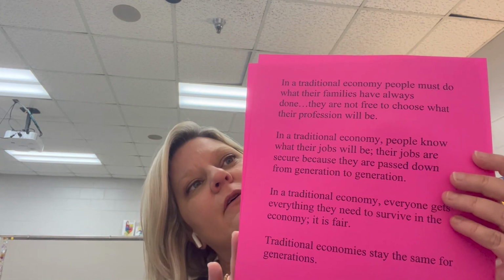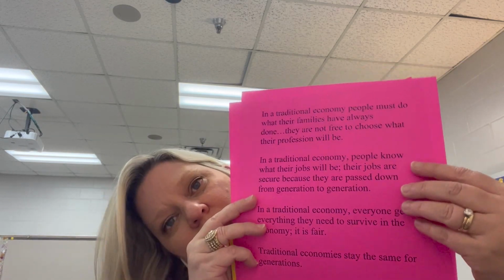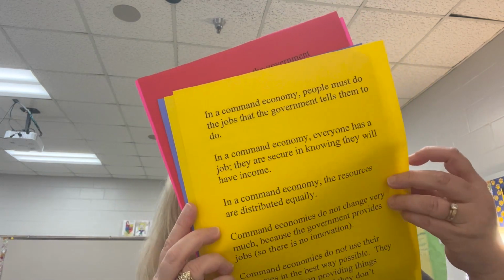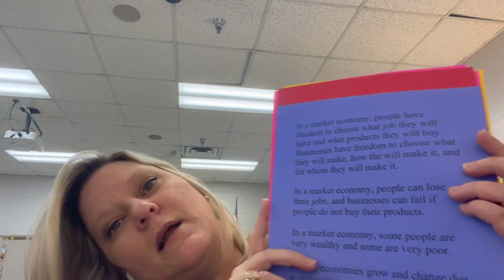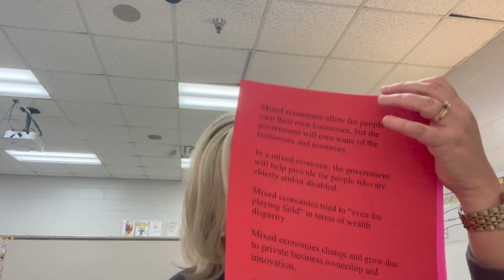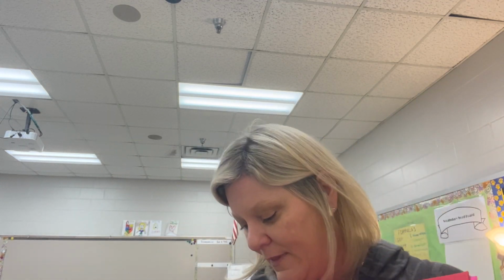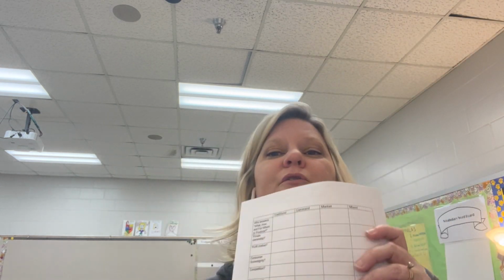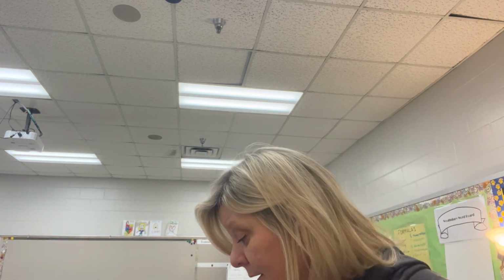Teacher Week in My Life: January 17-21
A week in my life as a high school economics teacher.  Includes how I plan for being absent.

Private v. Public Goods and Services Activity from EconEdLink
(requires a free account)